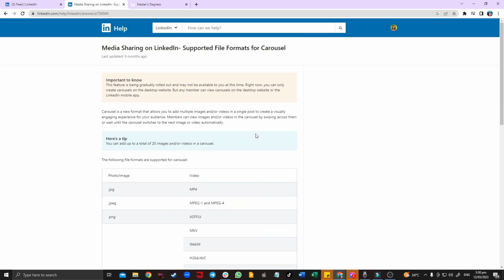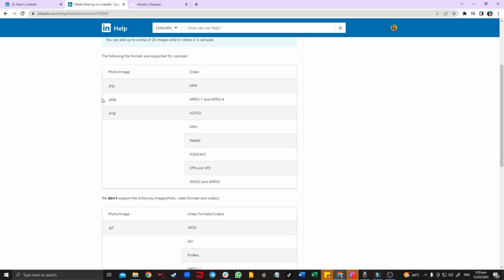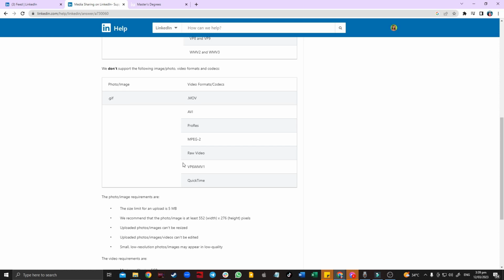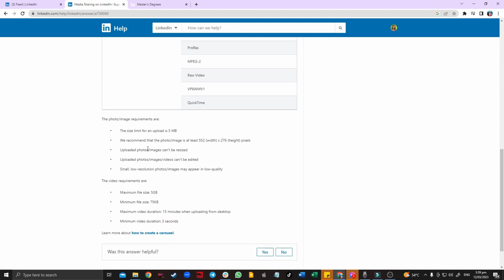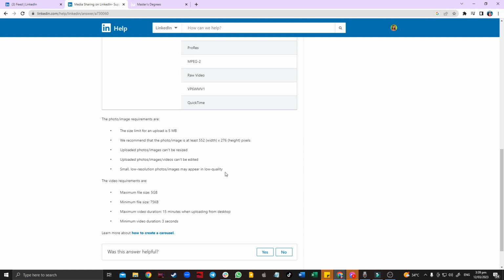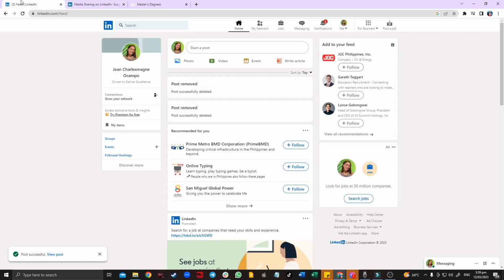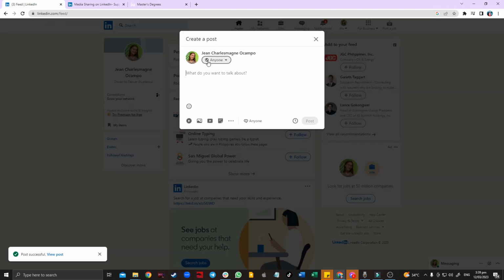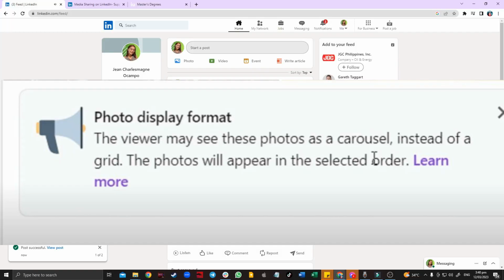How To Create a Linkedin Carousel (easy)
How To Create a Linkedin Carousel